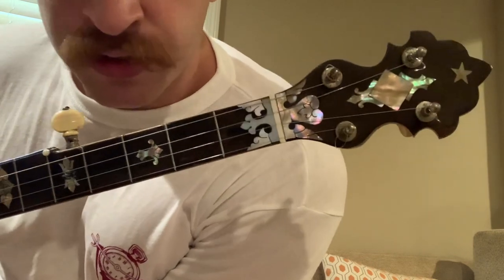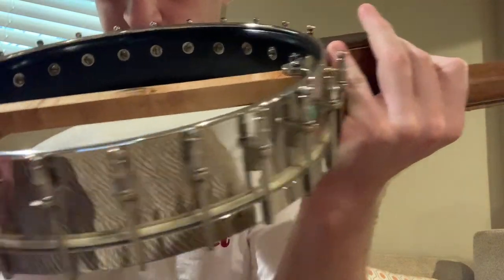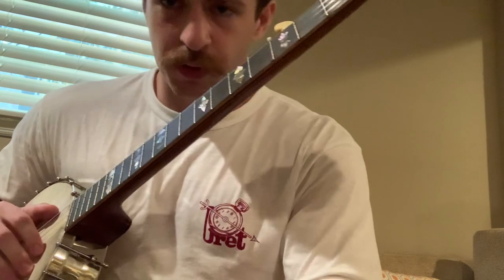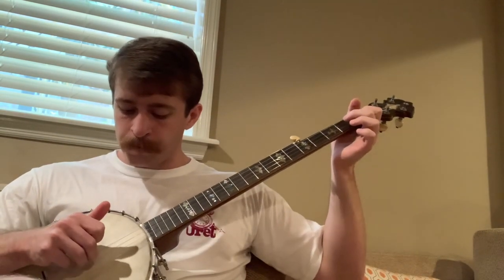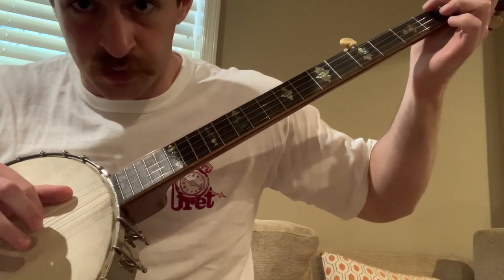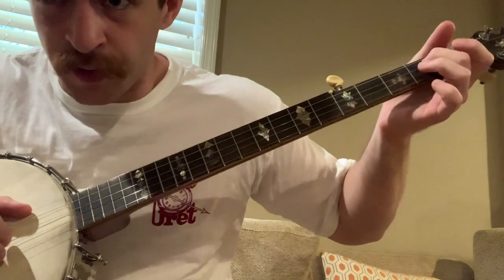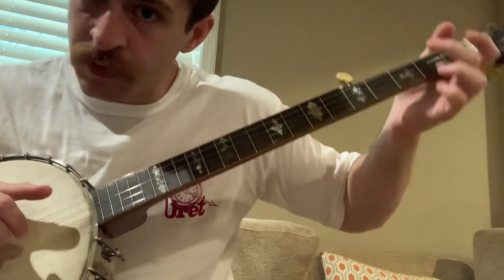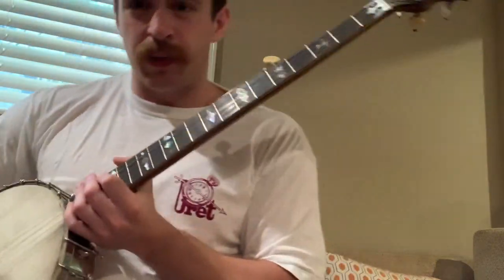Banjo Show and Tell + Short Cripple Creek Lesson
Some people asked for it, now its here! Couldn’t help but show off the new banjo too